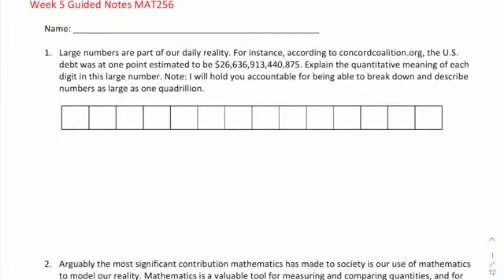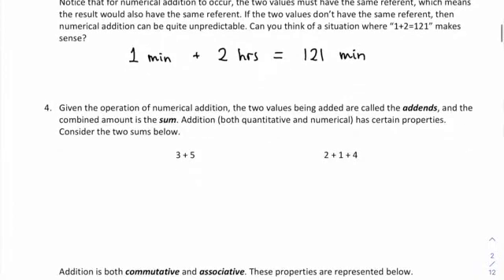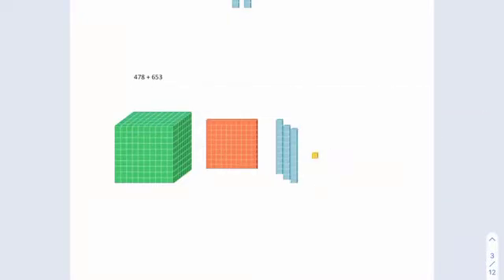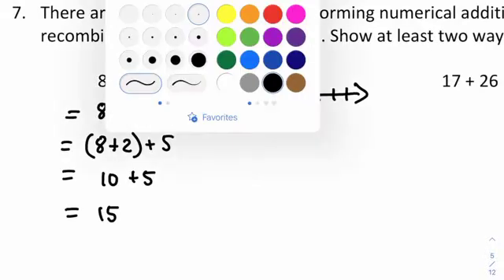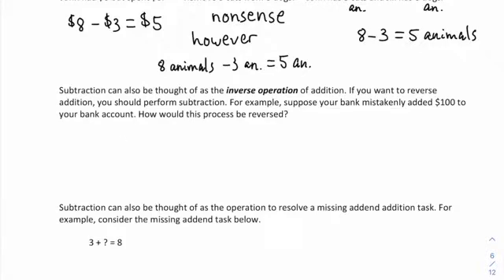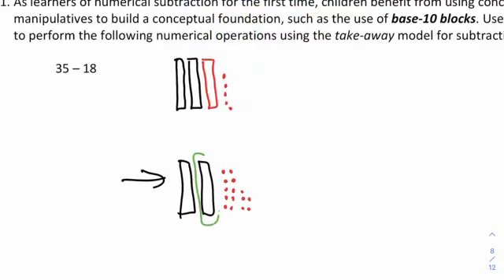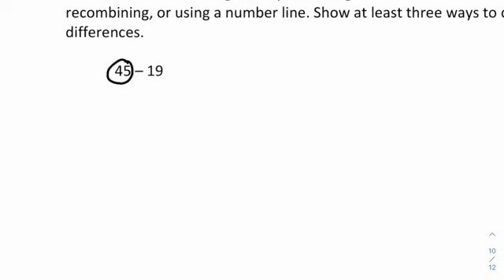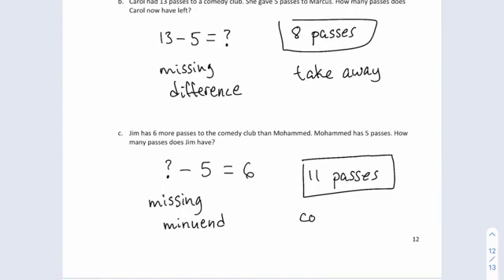MAT256 Week 5 Lecture: Whole Number Addition and Subtraction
Discusses models and strategies for adding and subtracting whole numbers. Also, discusses basic addition and subtraction word problems.